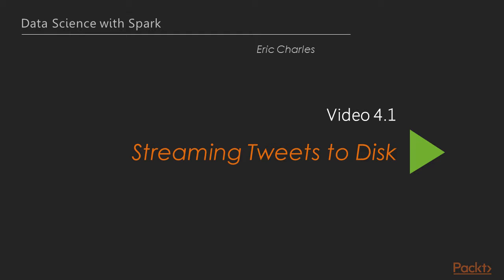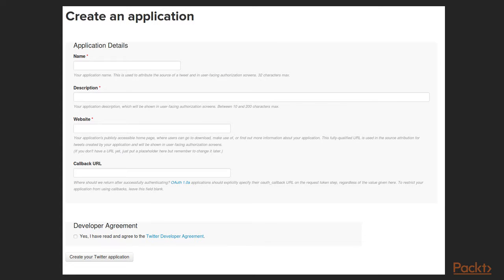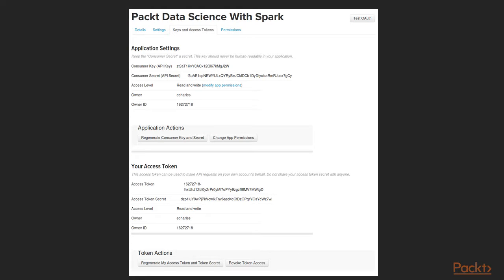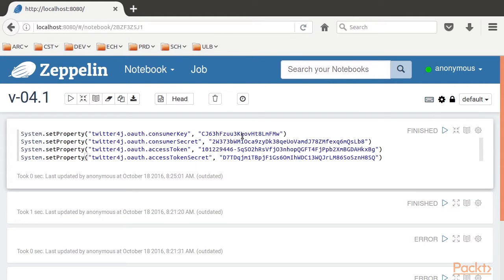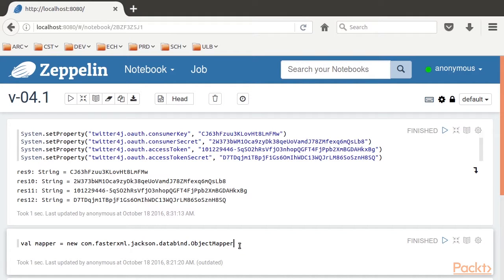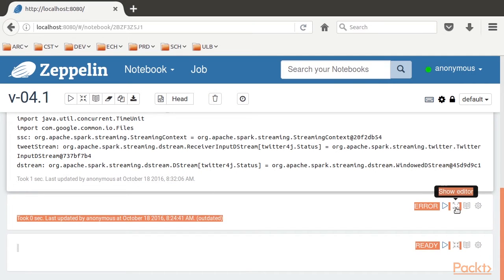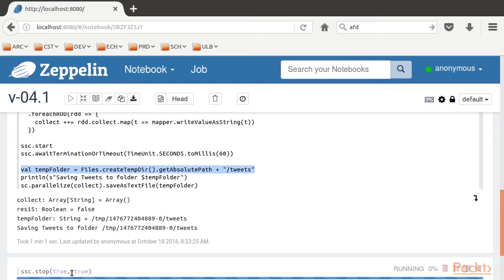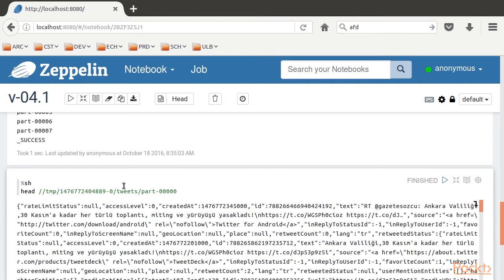Data Science with Spark : Streaming Tweets to Disk | packtpub.com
We want to connect to the Twitter API and store collected tweets in a persistent way.
• Create a Twitter application and get the API keys
• Add spark-streaming-twitter dependency to our Notebook
• Create a Spark streaming context, create an RDD, store tweets on a file and load them back